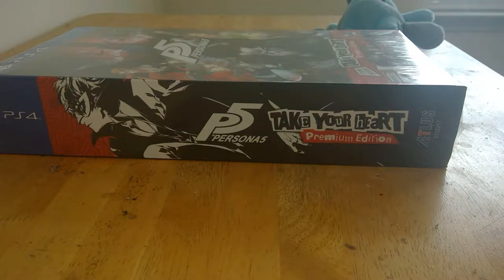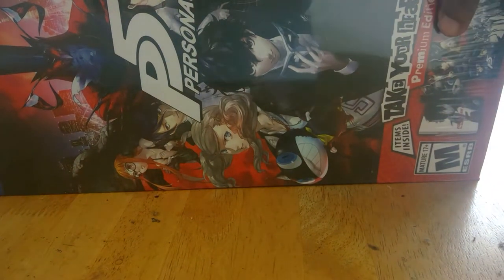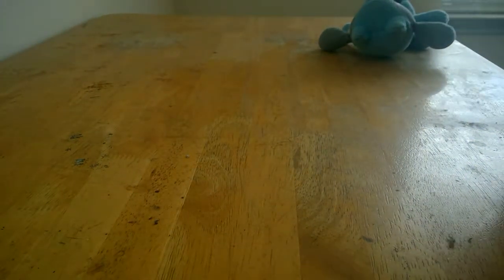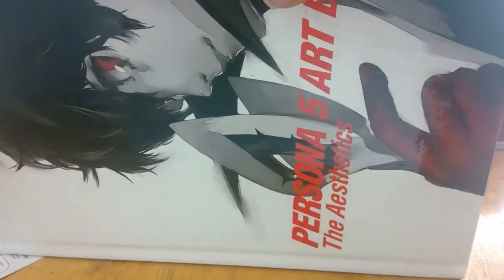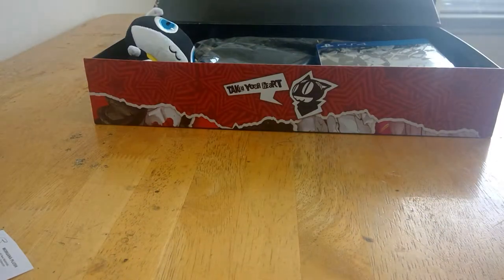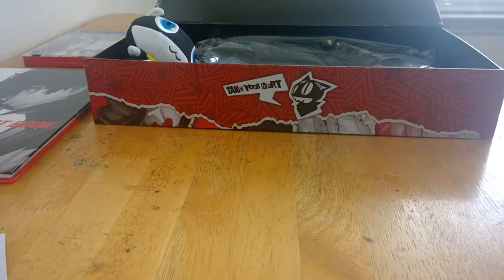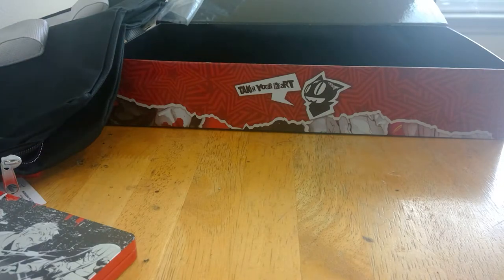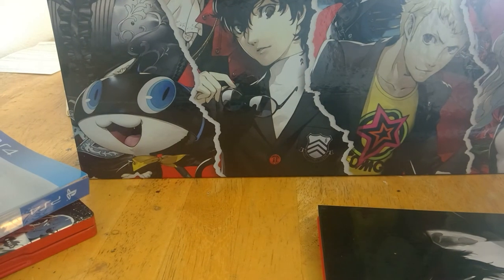Persona 5 take your heart Edition unboxing